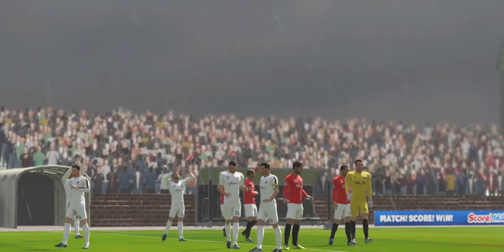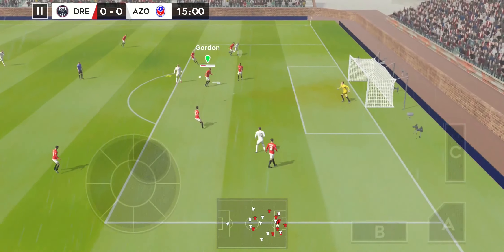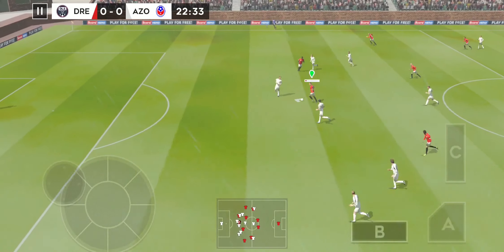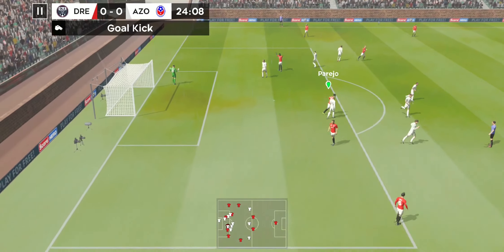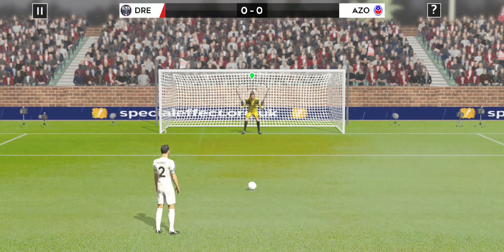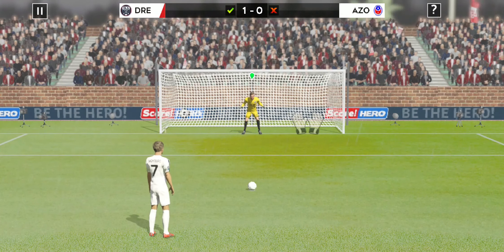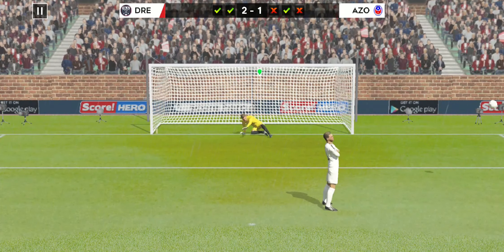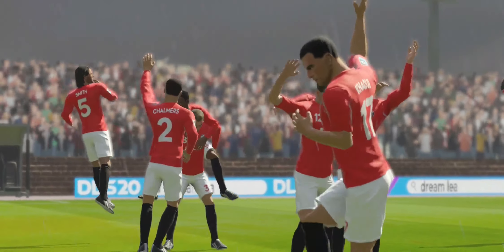💥DLS 20 newbie | win? so hard💥 #2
❤DLS 20 | Dream League Soccer 2020❤ Let's follow the Shabo adventure together.
⭐newbie , Skill is not very good ,just so so. ⭐